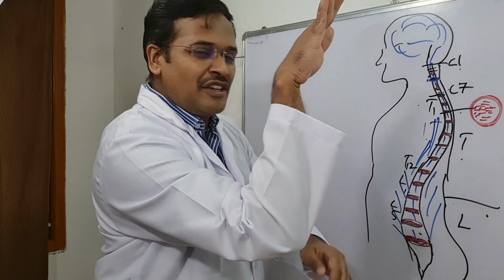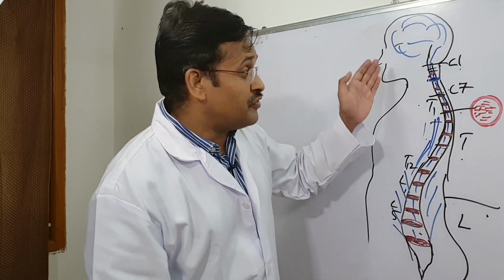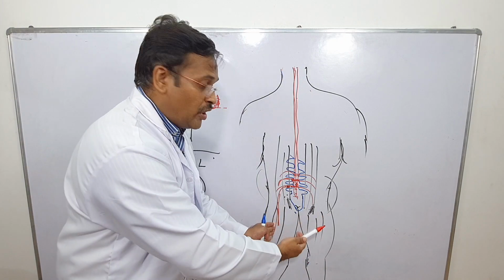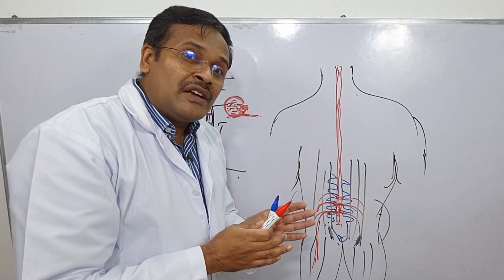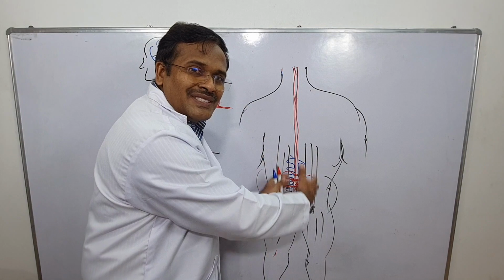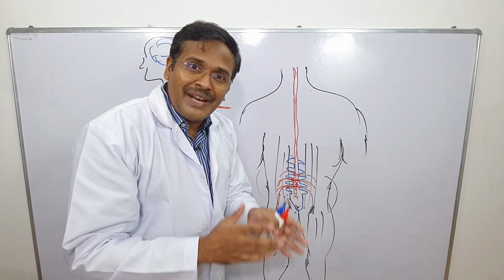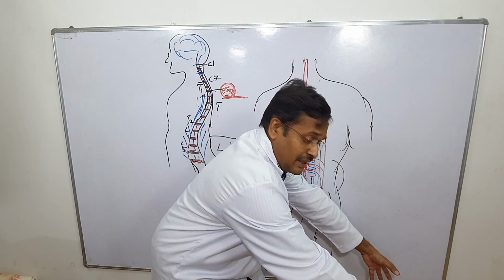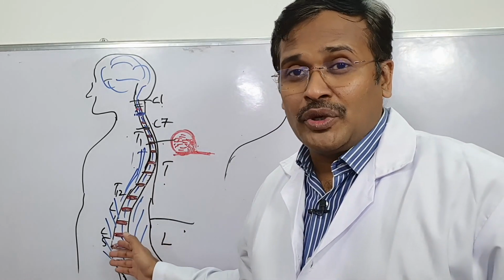[ENGLISH] back pain sciatica pain relief exercises home remedies massage | Doctor tips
[ENGLISH] back pain sciatica pain relief exercises treatment yoga home remedies massage | Doctor Karthikeyan tips
In this video dr karthikeyan explains about the reasons for back pain and sciatica by diagrammatic representation of vertebral column and spinal cord on the white board. Further he enumerates the various reasons for back pain and sciatica. Finally doctor karthikeyan ends the video by explaining about the treatment modalities, prevention steps, appropriate methods of sitting, moving, lifting weight and sleeping and live demonstration of various exercises to reduce low back pain and sciatica pain.

* SCHEDULE

Find New Video Everyday Summer 6 am (IST)
Winters 7 am (IST)
occasional uploads 2 pm to 6 pm (IST)

Our website for Yoga, Yogic Diet & Alternate Remedies.